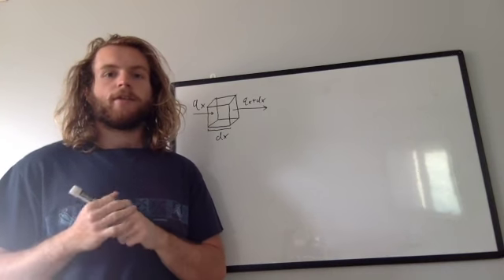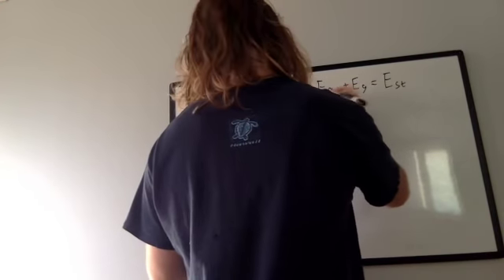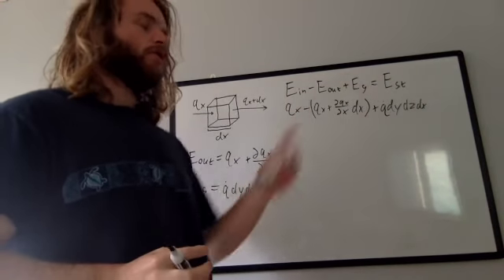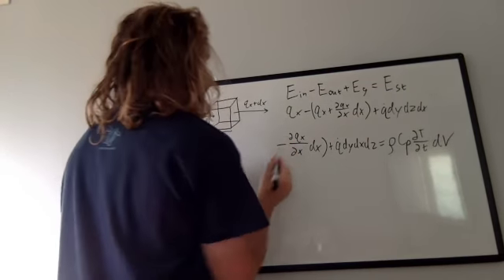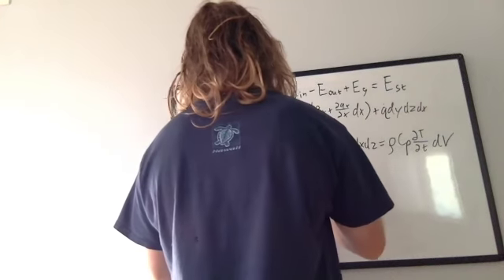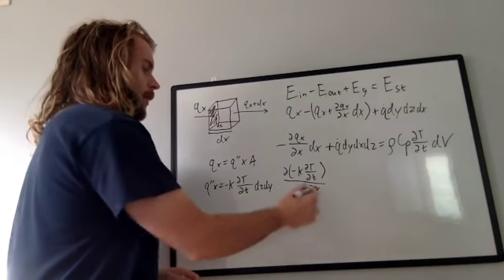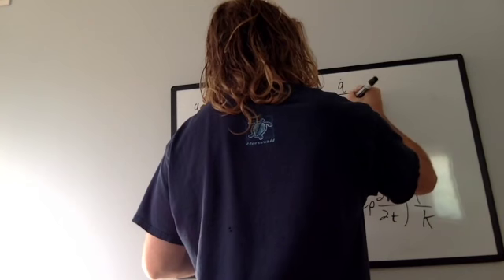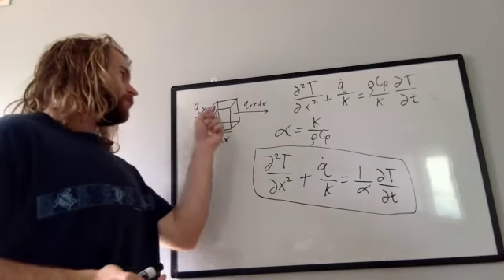Heat Diffusion Through Controlled Volume